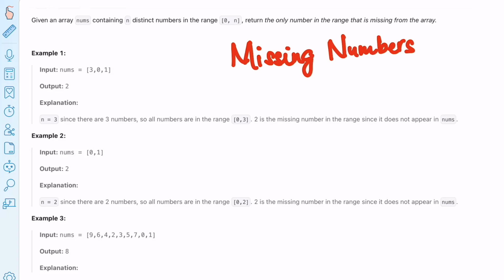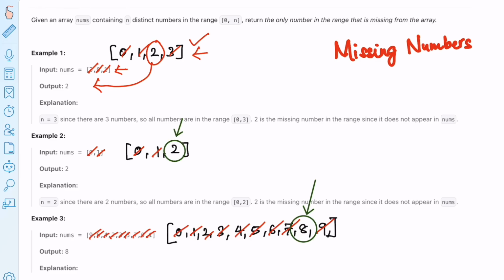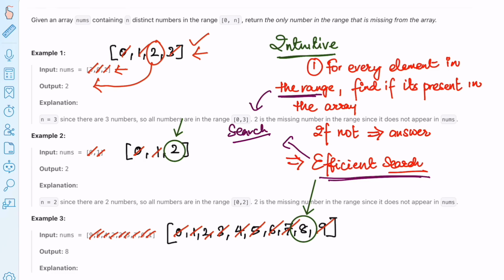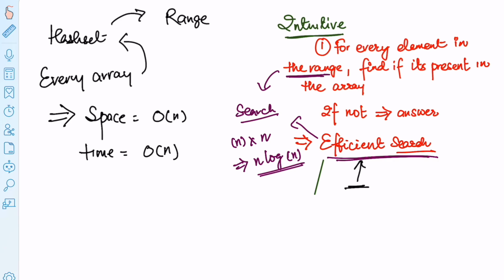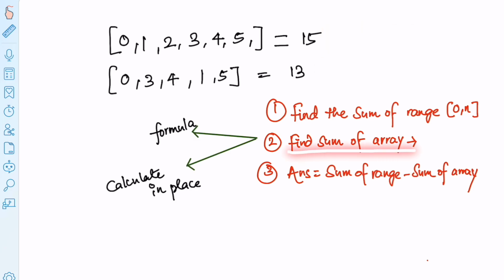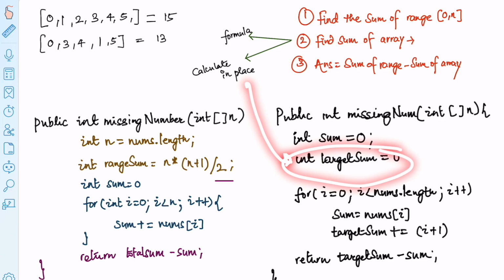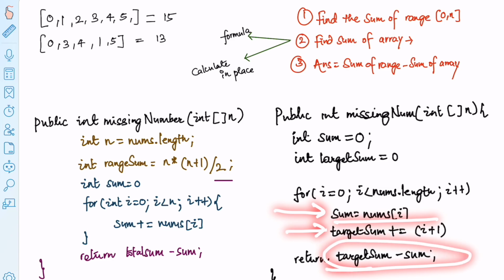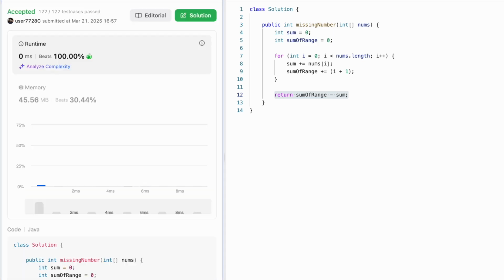Missing Number | LeetCode 268 Solution | Amazon/Google Interview question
Leetcode 268: Missing Number | Problem Explanation and Solution

In this video, we solve the Leetcode 268: Missing Number problem by discussing two efficient approaches: the Mathematical Approach and the In-Place Approach. These solutions will help you find the missing number in an array of integers from 0 to n with one missing number. This is a common interview question and a great way to test your understanding of array manipulation and optimization techniques.

📌 Problem Overview: You are given an array of integers from 0 to n with one missing number. Your task is to find the missing number in the array.

📌 Solution Approaches:

Mathematical Approach:
We use the formula for the sum of the first n natural numbers to calculate the expected sum and subtract the sum of the elements in the array to find the missing number.
Formula: n(n*1)/2

In-Place Approach:
This method involves modifying the array itself to find the missing number without using extra space. We cycle through the array, ensuring that elements are placed in their correct index positions.

💡 What you'll learn:

Efficient mathematical techniques to solve array problems
How to optimize solutions with an in-place approach to minimize space complexity
Best practices for solving common coding interview questions
✅ Timestamps:

00:00 - Introduction
00:58 - Intuitive Way
02:25 - Efficient Approach
03:17 - Psuedo code (Mathematical approach + Inplace approach)
05:00 - Code simulation